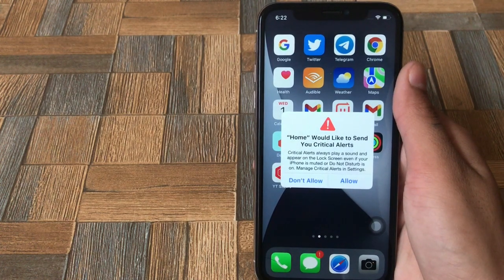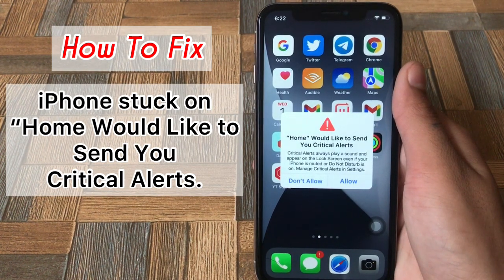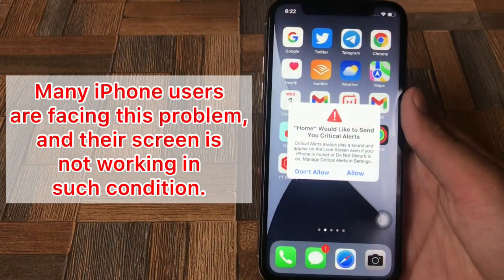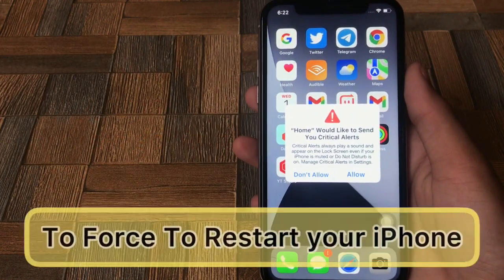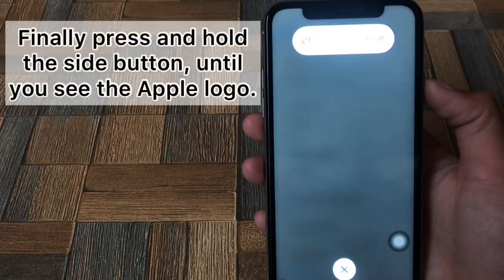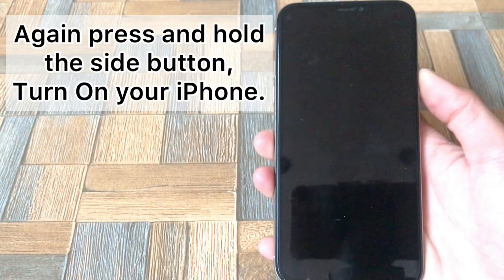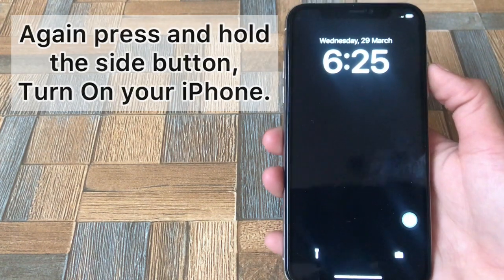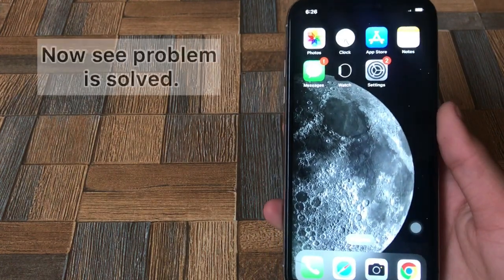iPhone stuck on "Home" Would Like to Send You Critical Alerts.|Fixed.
How to fix iPhone stuck on "Home" Would Like to Send You Critical Alerts.